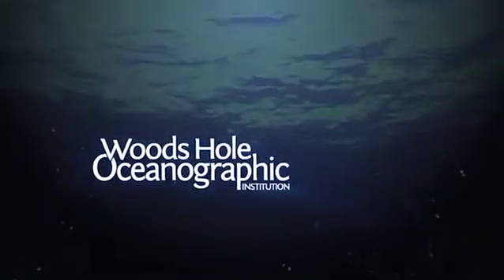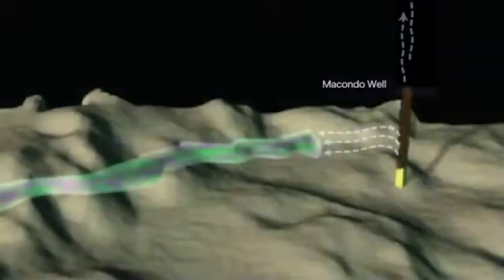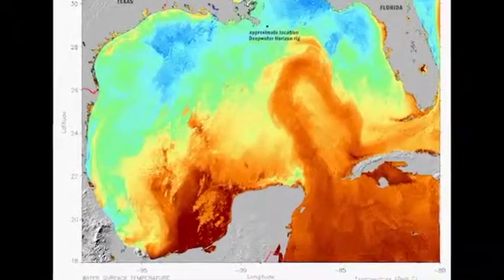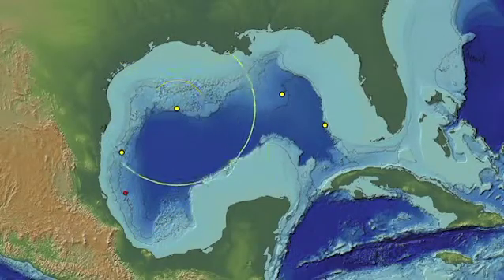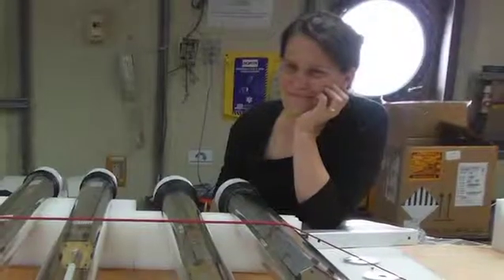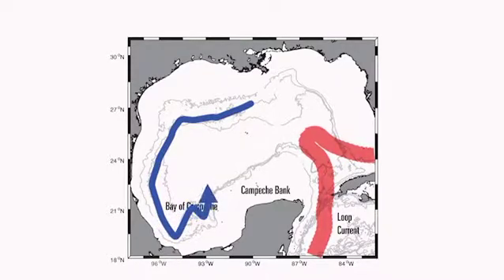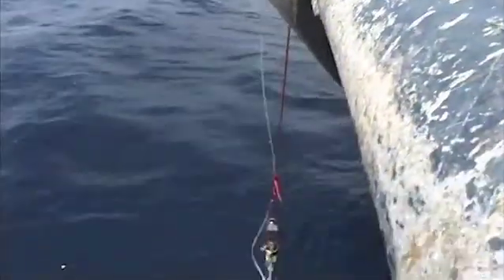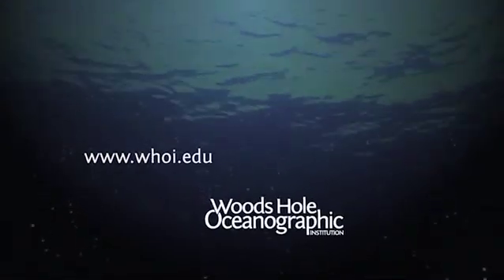Uncovering Hidden Currents in the Gulf of Mexico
Produced by WHOI Graphic Services Group in April 2015.